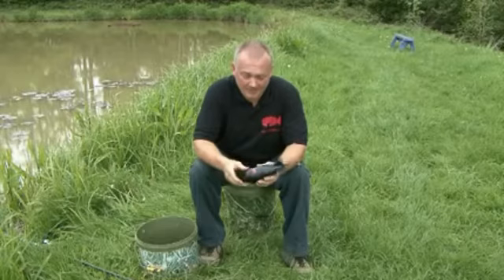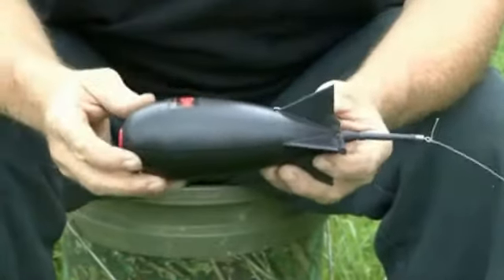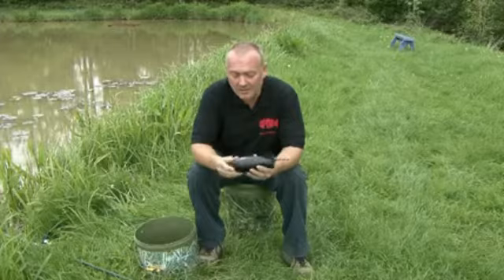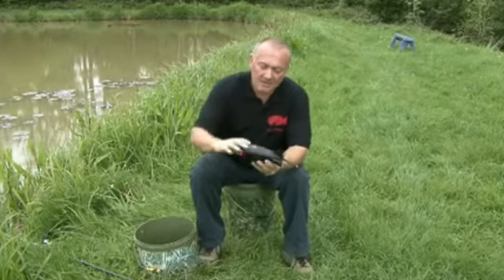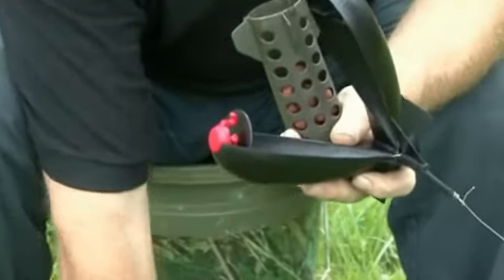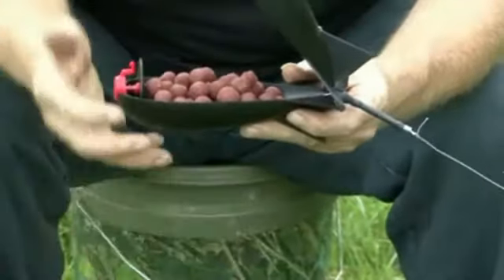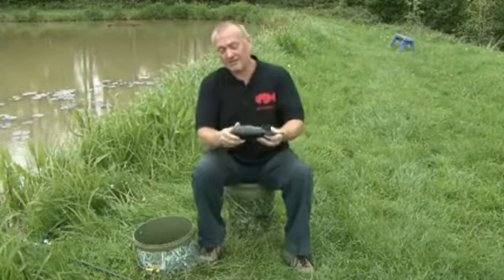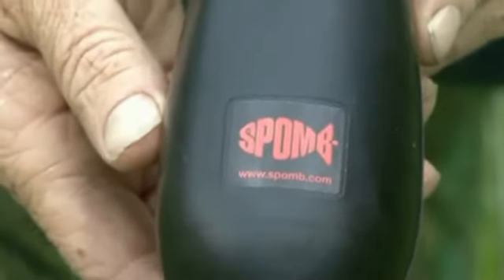The Spomb Carp Fishing Baiting Tool - The New Way To Spod!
Introducing the new Spomb baiting tool, its a cross between a Spod and a Bait Bomb, so hence the name!